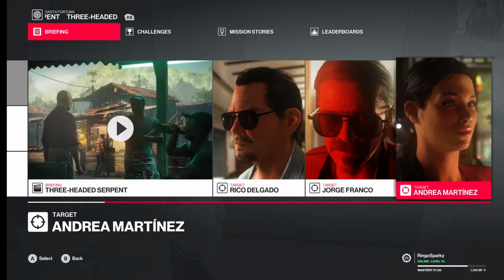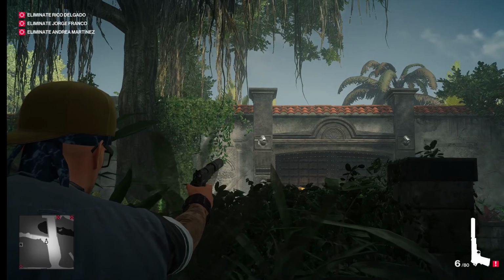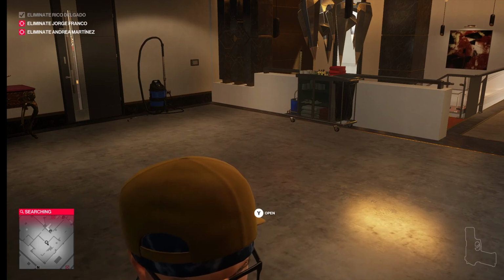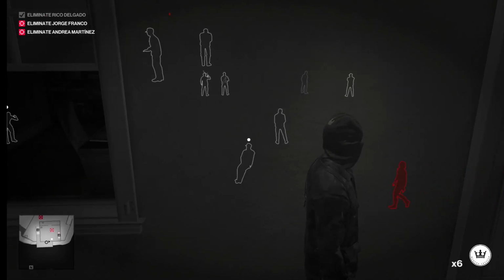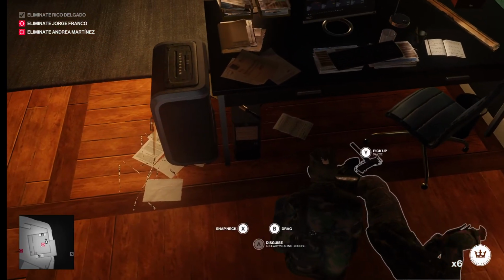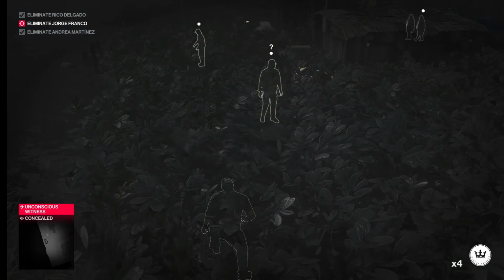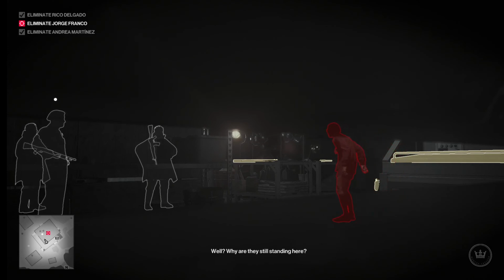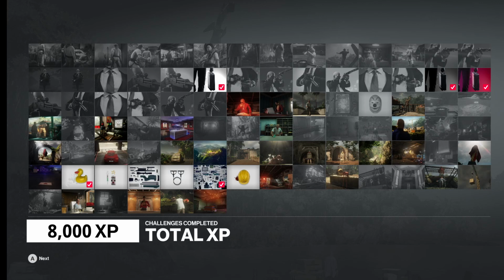Hitman 2 : Three Headed Serpent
Having fun playing games.